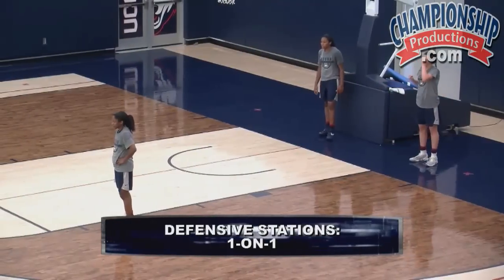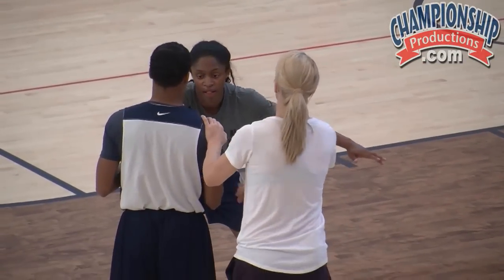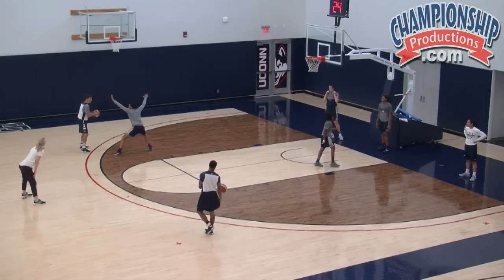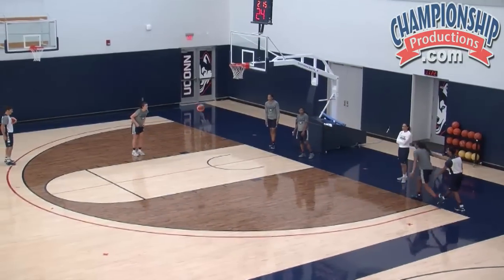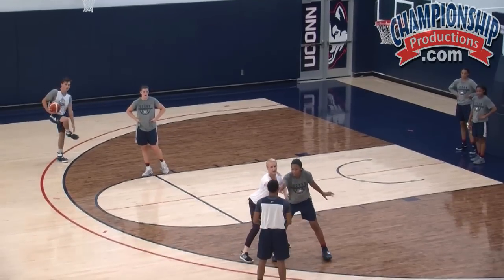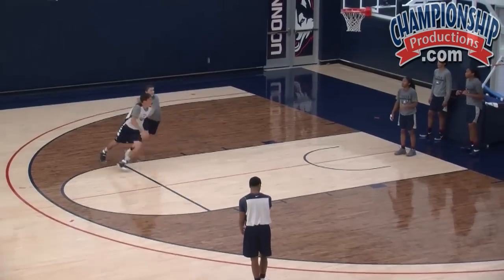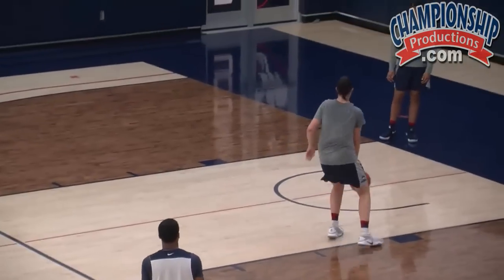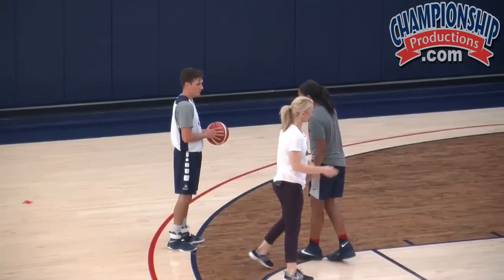How Geno Auriemma Wants Athletes to Play 1-on-1 Defense!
with Geno Auriemma,

3x U.S. Women's Olympic Basketball Head Coach (3x Gold Medal; '00, '12, '16)
1000+ career wins - Fastest coach to 800, 900 and 1,000 wins, any level, men's or women's
11x NCAA Women's Basketball National Championship Coach ('95, '00, '02 -'04, '09 - '10, '13 - '16)
9x AP Coach of the Year; 8x Naismith Coach of the Year; 7x WBCA National Coach of the Year; 6x USBWA Women's National Coach of the Year
John R. Wooden Legends of Coaching award (2012)
Inducted into the Naismith Basketball Hall of Fame ('06); Women's Basketball Hall of Fame ('06); National Italian American Sports Hall of Fame ('07)
19x Big East regular season and 22x Big East tournament titles